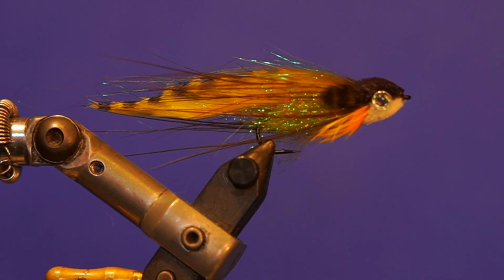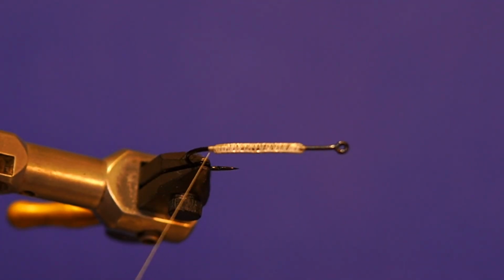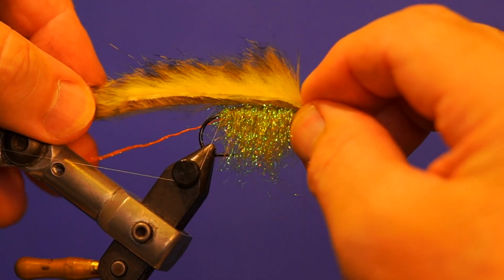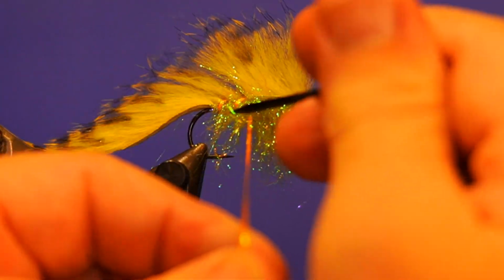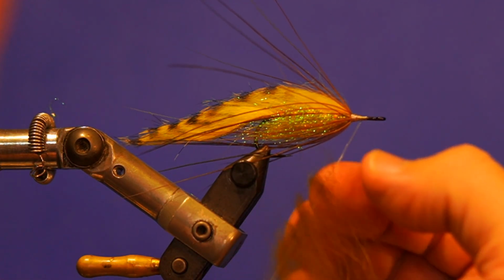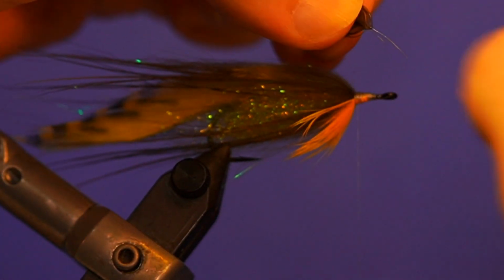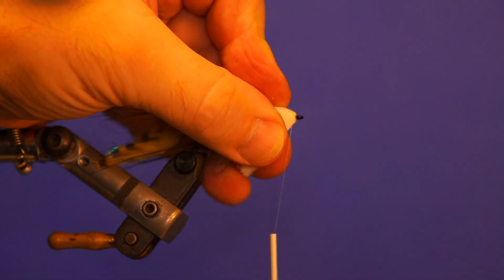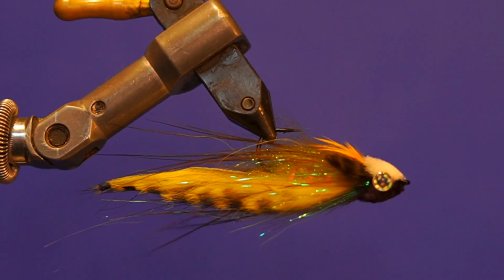Baby Perch Fly Tying Tutorial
The Baby perch is an original design to mimic perch on Lake Erie for trophy Smallmouth Bass. This pattern is part of the “Baby Series of flies which consists of trout parrs, salmon smolts and other baitfish.
The steps are the same, just different colors and materials is used for that specific baitfish.
The trimmed and tapered rabbit strip along with the fox fur gives the fly life like action in the water.

Hook: Kamasan B940 size 1/0
Thread: Semperfli Nano Silk 12/0 white and 18/0 white
Weight: Lead wire .025 dia.
Body: Yellow Ice Dub
Rib: Orange Flat Braid tinsel
Wing: Dyed yellow with black bars rabbit strip
1st collar: Brown Heron hackle
2nd collar: Olive dyed fox fur
Flash: Green Ice Dub Shimmer Fringe
Throat: Dyed orange rabbit fur
Gills: Dyed olive grizzly hackle tips
Head: Beige Glo-Bug yarn
Eyes: Silver 5 mm, 3D eyes

                                               Chapters

0:00-Outro
0:16-Hook and Thread
01:11-Adding the lead wire
2:27-Adding the rib and dubbing
3:57-Preparing and adding the rabbit strip wing
6:50-Preparing and adding the Heron and fox fur for the collar
9:20-Adding the flash, throat and gills
11:18-Preparing and adding the yarn for the head
13:57-Coloring the head and adding the eyes
14:35-Outro